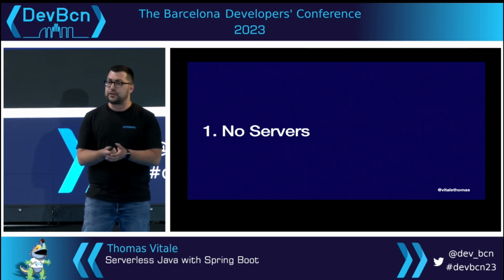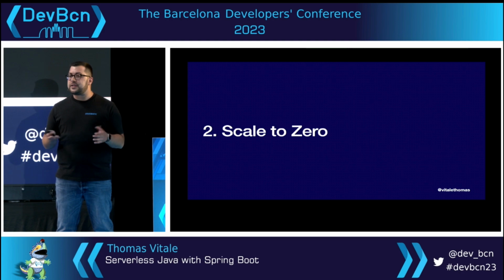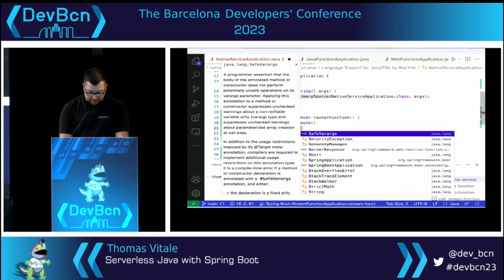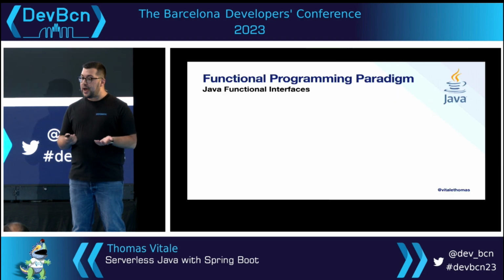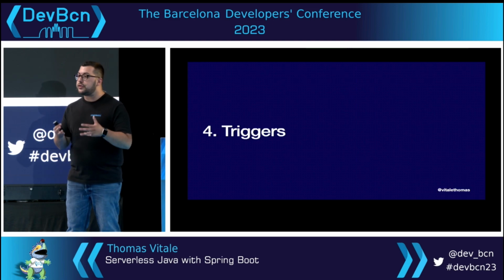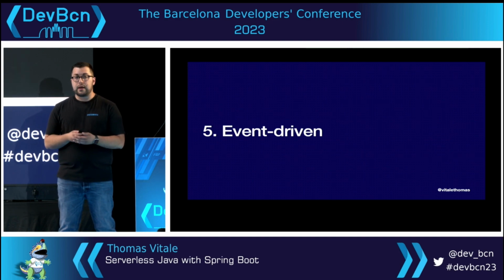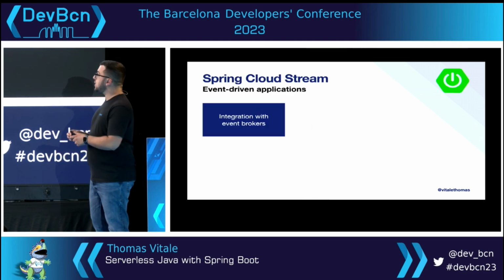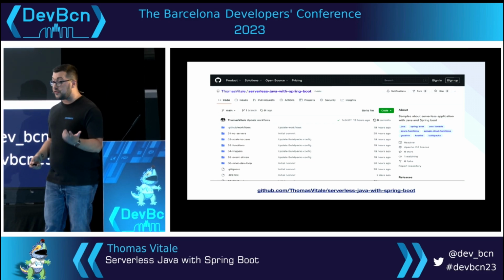Serverless Java with Spring Boot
Serverless technologies have one clear goal: enabling developers to focus on delivering value while the platform takes care of all the infrastructural concerns. How does Java fit into this space? This session will demonstrate how to use the native constructs in the Java standard libraries to follow a functional programming paradigm when implementing the business logic of your applications. Functions will be transparently enhanced by Spring Cloud Function, a framework that enriches standard Java to build data pipelines, including features like type conversion and function composition. Building functions is not enough. We need a strategy to expose and integrate them with the rest of the system. This presentation will show different options to consume Java functions via platforms like Knative, AWS Lambda, Azure Functions, and GCP Functions. Events are a fundamental part of serverless applications. You’ll see how to use the CloudEvents standard and how to integrate functions with message brokers like RabbitMQ and Kafka. Spring Cloud Stream provides such functionality without requiring any change to your code. Functions are usually deployed to platforms with autoscaling and scale-to-zero features. GraalVM will be used to compile Java functions as native executables and provides instant startup, instant peak performance, and reduced memory consumption.

Speaker
Thomas Vitale